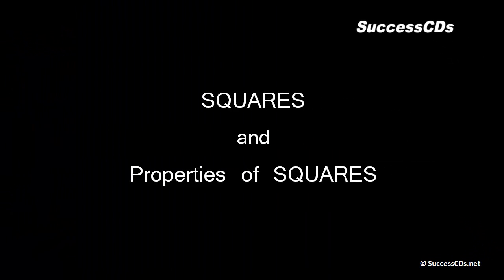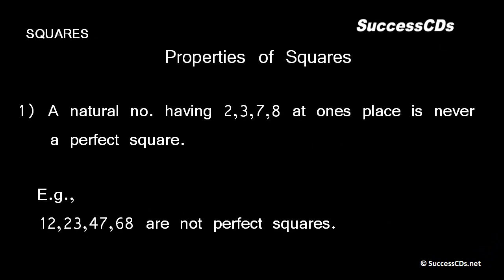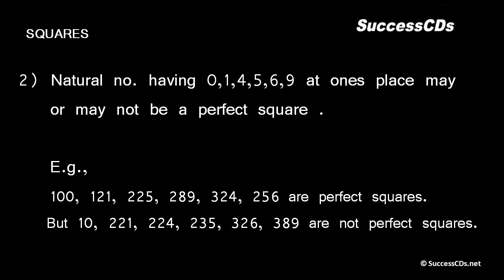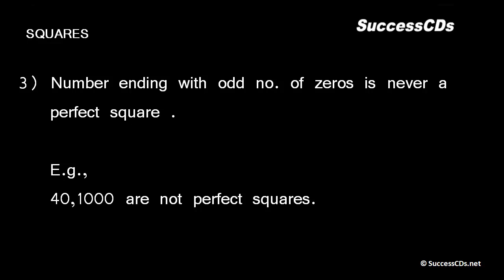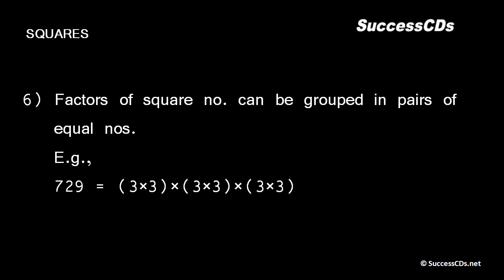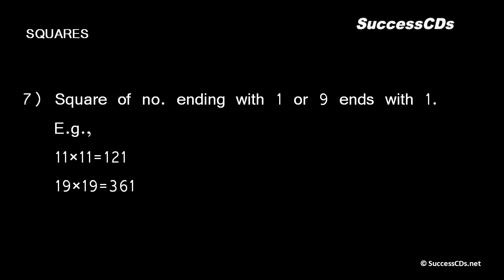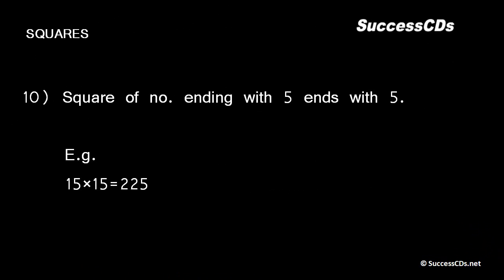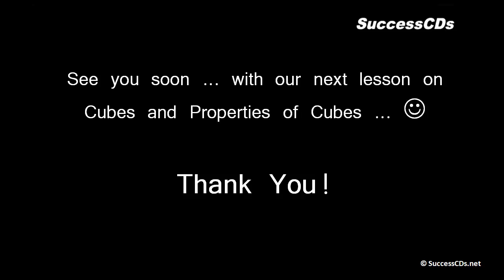11 things you must know about Squares - Learn Maths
Learn Maths with SuccessCDs Education and Ankit Mahajan . 11 things you must know about Squares Learn Maths lesson Squares and Properties of Squares in Simple Words.

About this Video :

Squares and properties of Squares

When we multiply a no. With itself we say that no has been squared and product is called square of that no.
Eg
3 ×3 = 9 ( square of 3 )

The square nos. Are called perfect squares .
A natural no. Is called a perfect square or square no. If it is square of some natural no.

Properties of square nos.
1) a natural no. Having 2,3,7,8 at ones place is never a perfect square . Eg 12,23,47,68 are not perfect squares

Natural no. Having 0,1,4,5,6,9 at ones place maybor may not be a perfect square . Eg 100,121, 225, 289, 324, 256 are perfect squares
But 10,221,224 235,326,389 are not perfect squares

No. Ending with odd no of zeros is never a perfect square . Eg 40,1000 are not perfect squares

Square of an odd no. Is always odd
Eg 3 × 3 = 9 13 ×13= 169

Square of even no. Is always even no.
Eg 12 × 12 =144

Factors of square no can be grouped in pairs of equal nos.
Eg
729= ( 3×3) ×( 3 × 3) × (3 × 3 )

Square of no ending with 1 or 9 ends with 1. Eg 11 ×11 = 121 , 19×19=361

Square of no. Ending with 3 or 7 ends with 9.
Eg 13×13=169 17×17=289

Square of no. Ending with 4 or 6 ends with 6.
Eg 14 × 14 =196 16×16=256

Square of no ending with 5 ends with 5.
Eg 15× 15 = 225

Square of no.ending with 0 ends with even no. Of zeros
Eg 10×10= 100 , 20×20 = 400